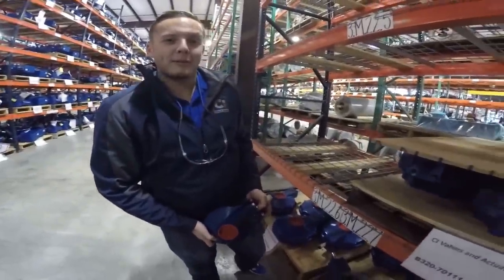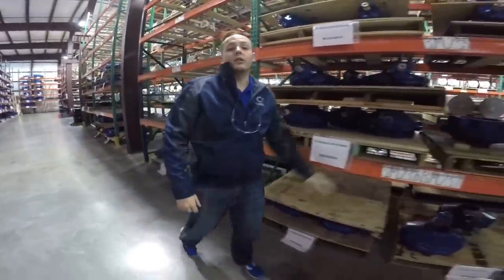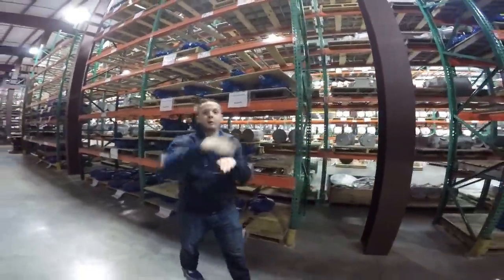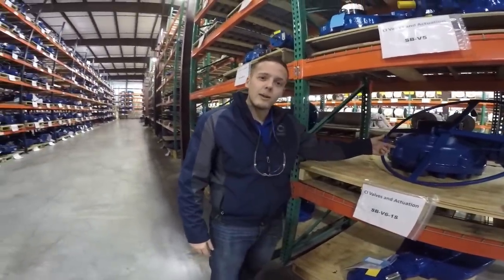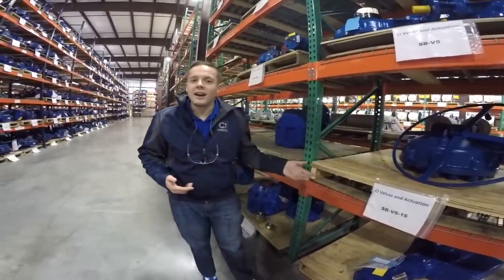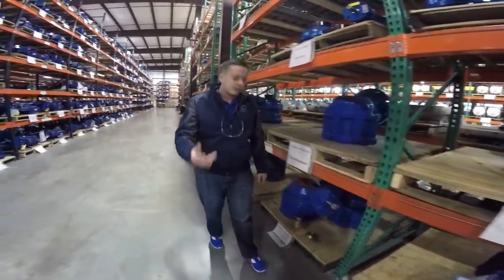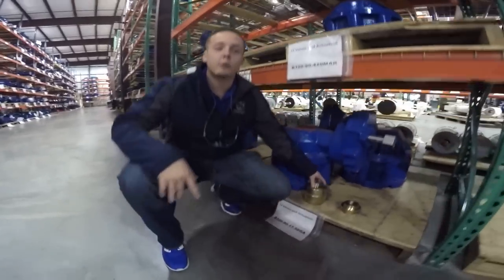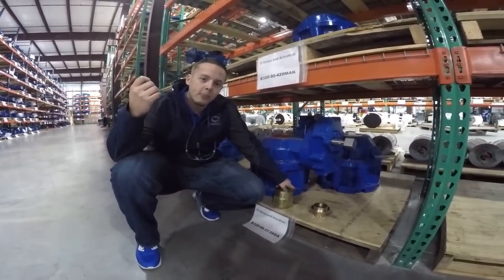B320/ V Series Bevel Gears *